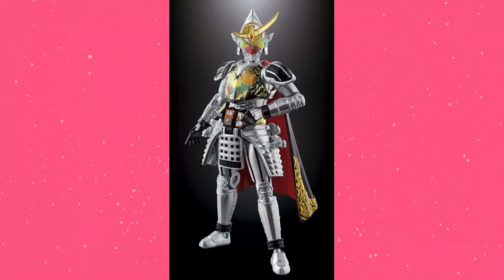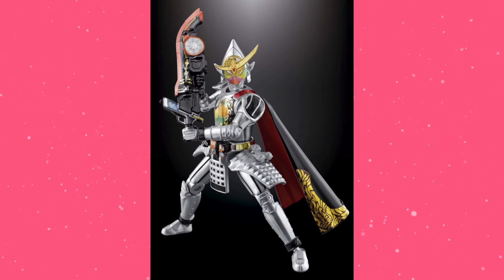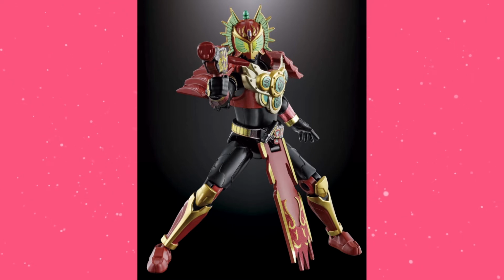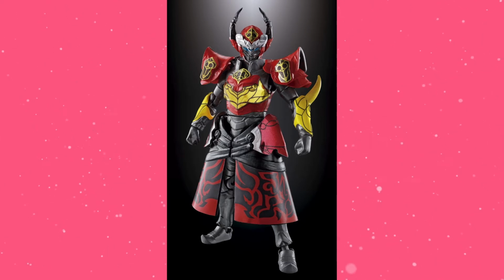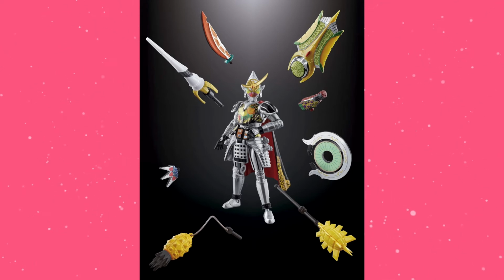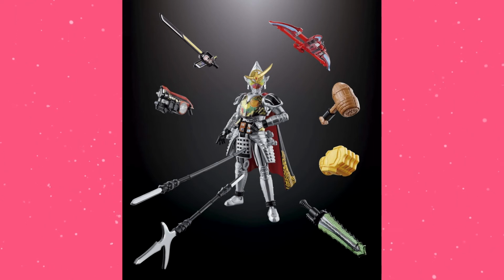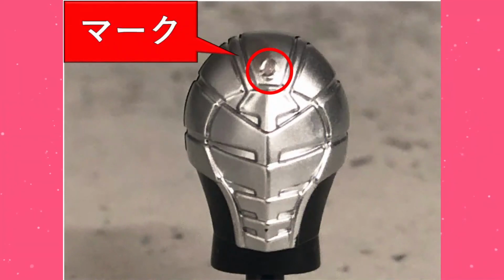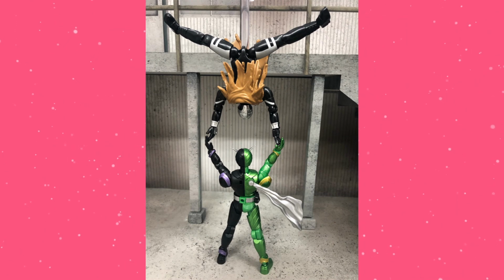SO-DO GAIM RETURNS!!! - SO-DO POP News